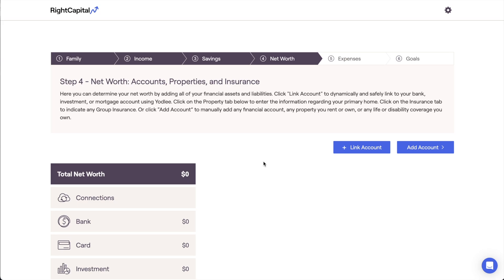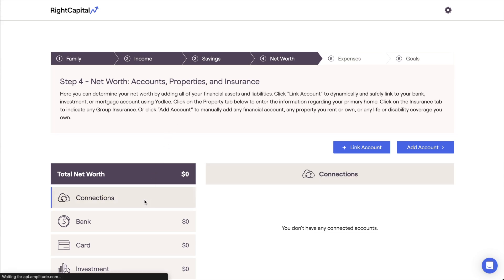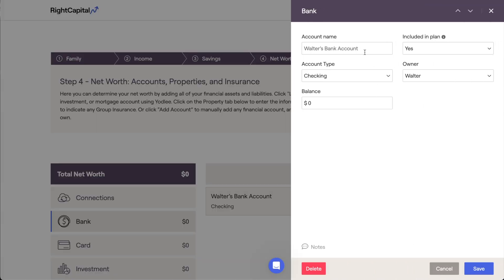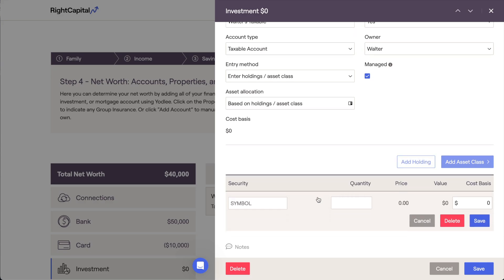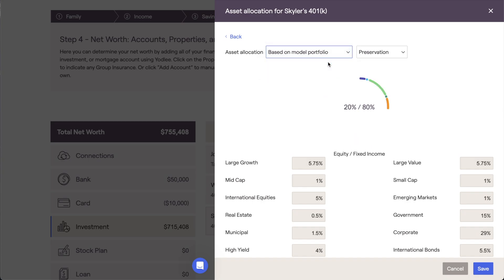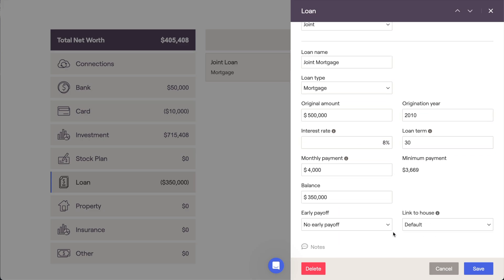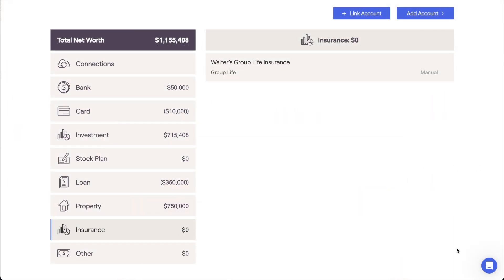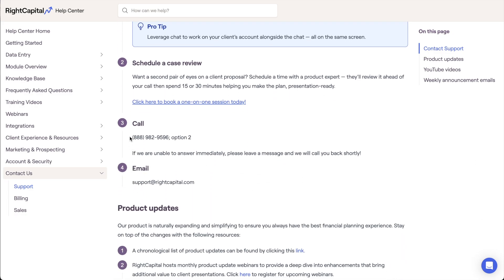Net Worth - Filling Out Your Client Profile in RightCapital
Join us as we review entering a client's net worth into the initial data entry of a financial plan. For more information on entering a client's net worth into RightCapital please click the link to our help center article below: